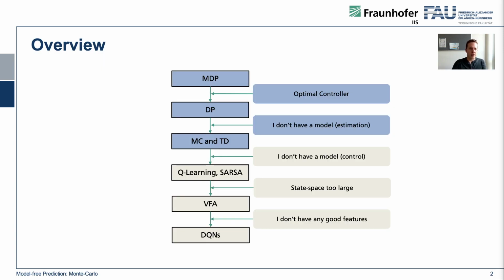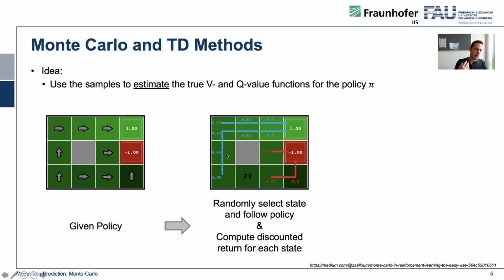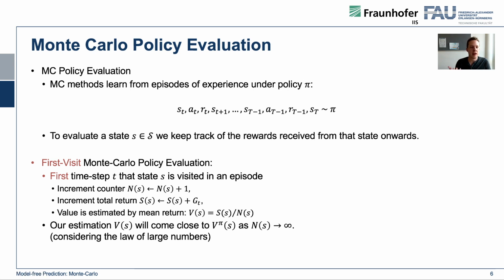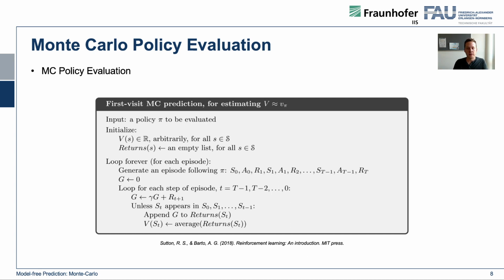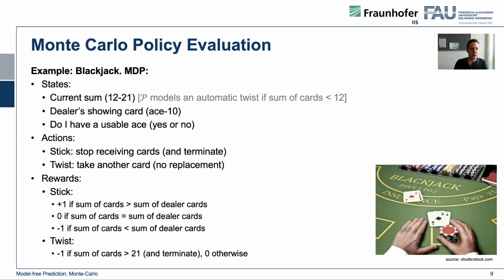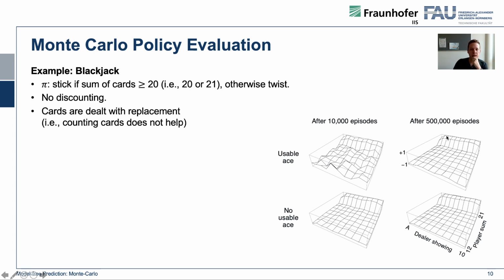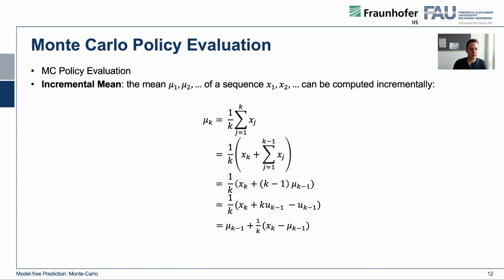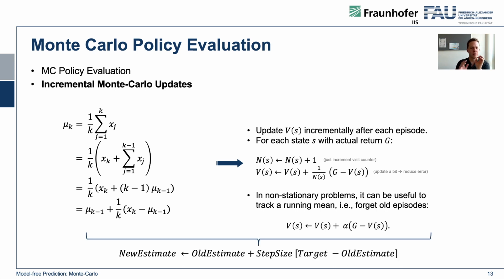3.02 Model-free Prediction with Monte Carlo